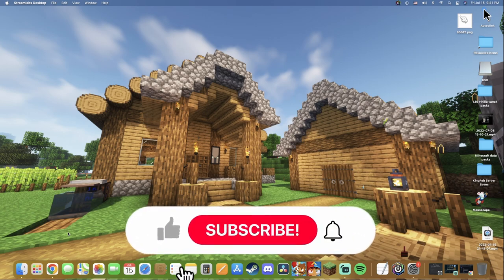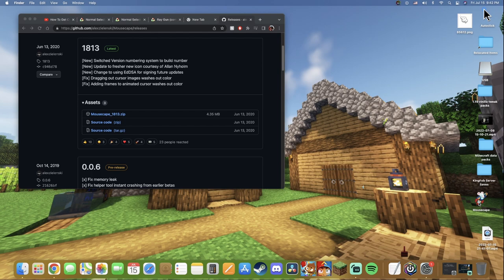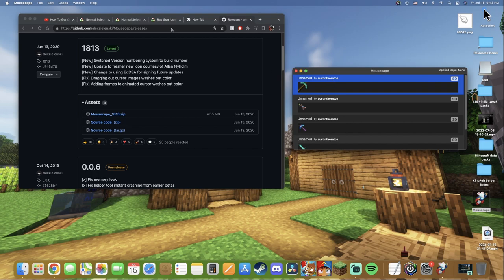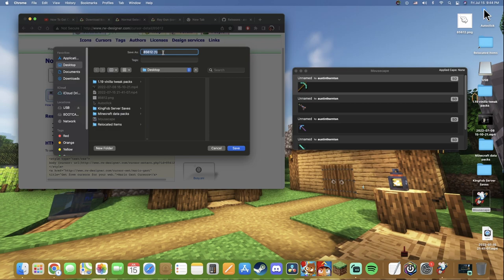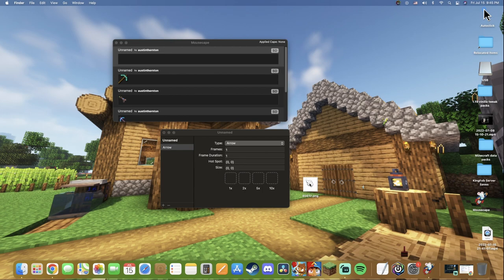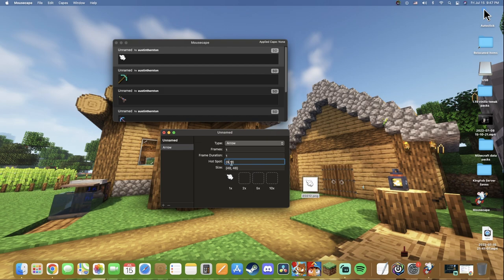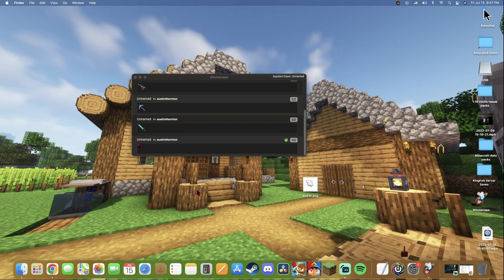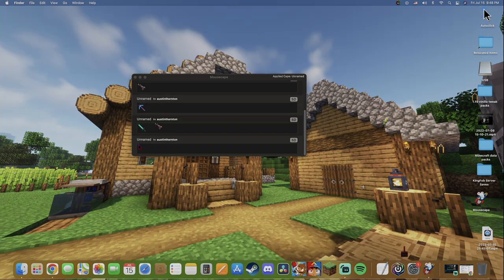How To Get Custom Cursors On Mac!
🔥Social Medias 🔥